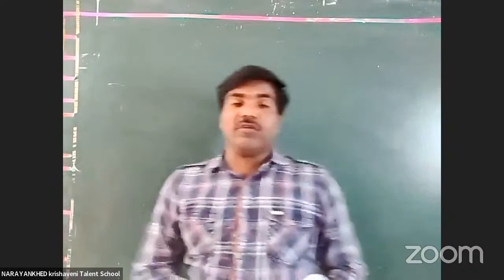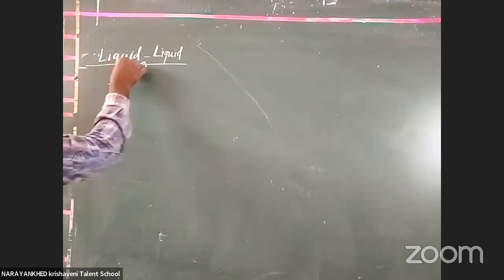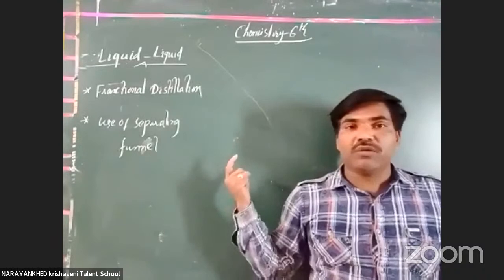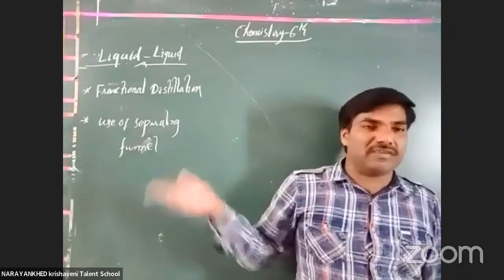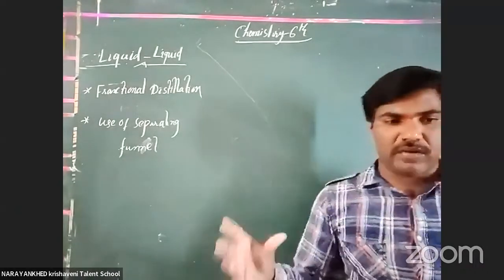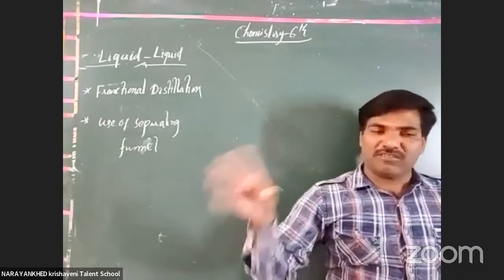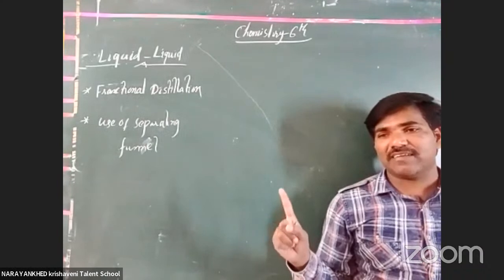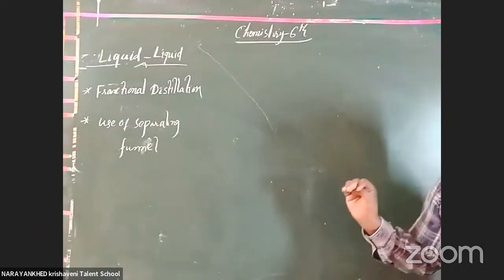CLASS VI - IIT/MEDICAL FOUNDATION